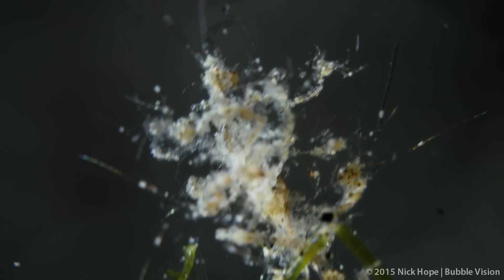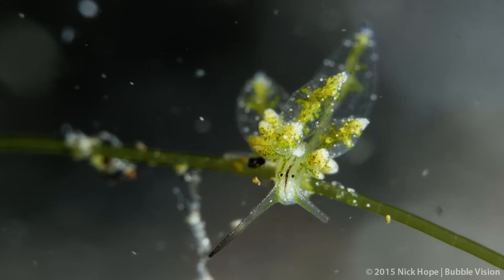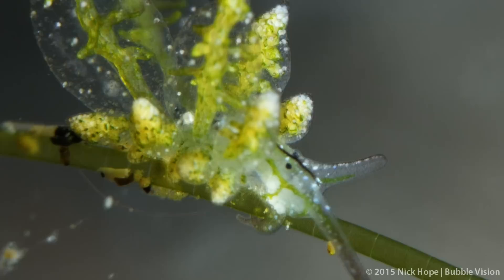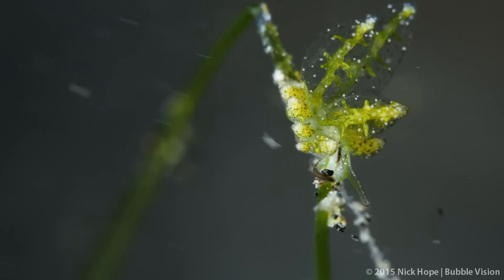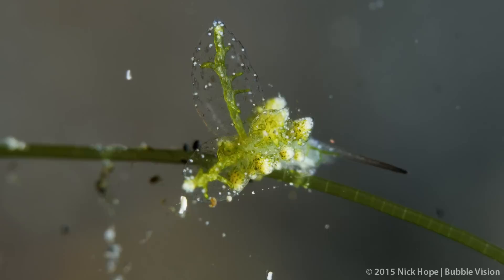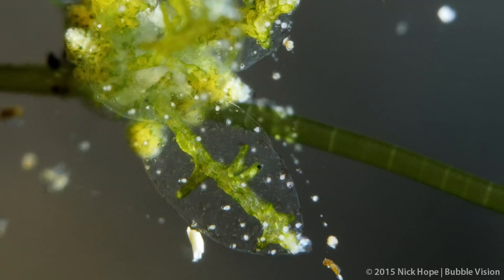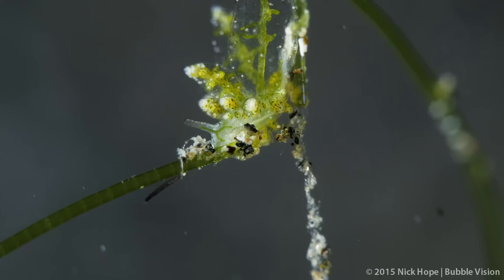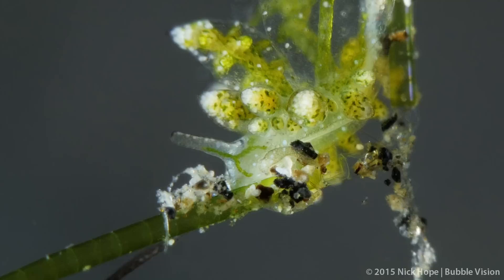Stiliger sp.. A new species of sea slug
I was in the Lembeh Strait in Indonesia recently, shooting macro video of tiny skeleton shrimps on a green algae stalk, when my dive guide Mamang and I noticed a small sea slug next to them.

This is a sacoglossan, a herbivorous animal commonly known as a sap-sucking slug. It pierces the algae and sucks out the sap from the cells.

Those large, clear appendages on the back are called the cerata, or kerata, and the green ducts are branches of its digestive gland. If you look closely you can see material traveling up and down those green ducts.

It's possible this is a solar-powered slug. Some sacoglossans keep chloroplasts from the algae alive in their body, where they continue to photosynthesize the sun's energy into sugars, a phenomenon known as kleptoplasty.

On the head you can see two black primitive eye spots, and a long pair of sensory stalks known as rhinophores. It looks like it's lost part of one of them. You can even see branches of the digestive gland in the head.

At first I expected this would be a known species of sea slug, but I've been unable to find any match, and I'm now told that it's probably a new species in the Stiliger genus. There are a few other species of Stiliger that have been observed in the field but not described and named.

It wouldn't be possible for scientists to officially designate this as a new species without examining samples. The form of the radular teeth for example is important in differentiating between species, and DNA testing is becoming increasingly important.

This specimen was at the dive site Jahir at a depth of 10 metres. It was just a few millimetres long. I'd love to hear from you if you believe this is a known species.

I shot this footage at while diving with YOS Dive Lembeh - Eco Beach Resort Thanks to my dive guide and critter spotter Mamang.

Viewers can now contribute subtitles for this video in many languages. Click the "gear" icon at the bottom right of the video, then "Subtitles/CC" then "Add subtitles or CC". Any additional languages would be most welcome. Even if you only contribute a translation of a small part of the narration, it all helps.

The video was shot by Nick Hope with a Panasonic GH4 in a Nauticam NA-GH4 housing. I used an Olympus M.Zuiko ED 60mm f2.8 macro lens and a Nauticam CMC.